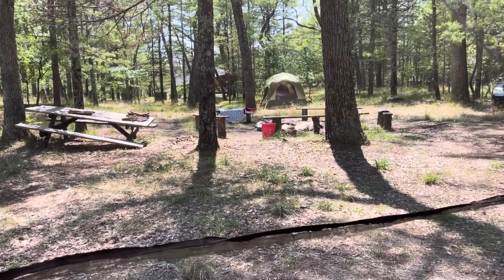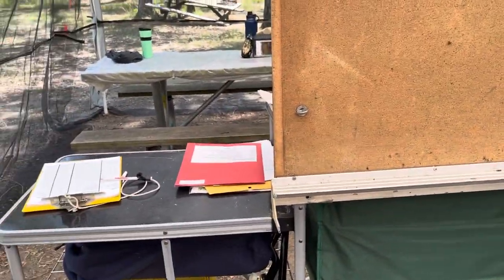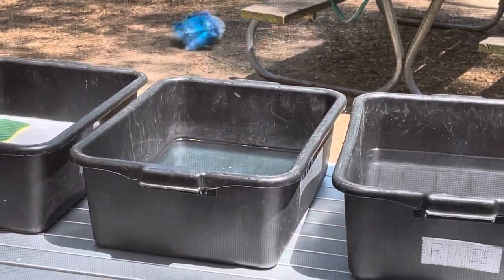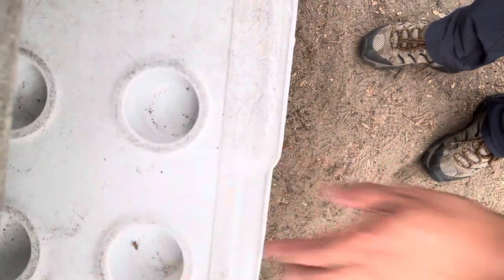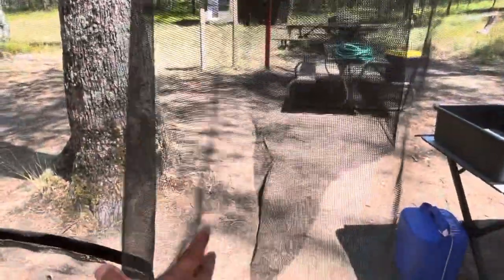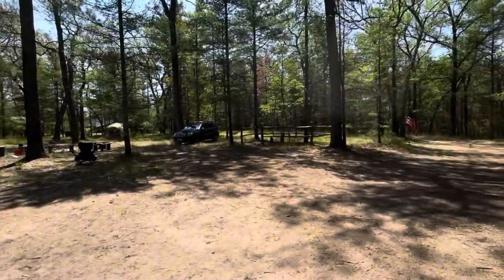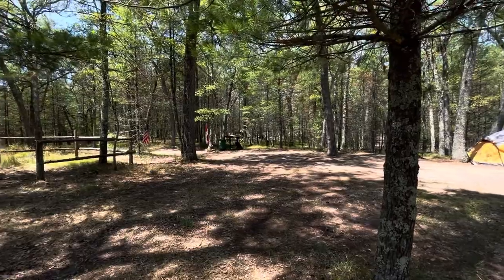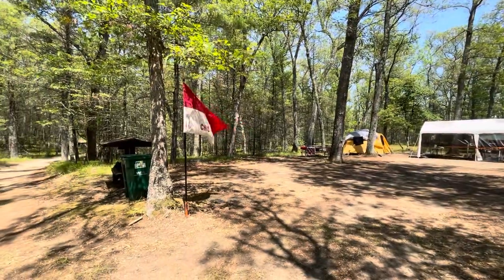Owasippe scout reservation - camp #16